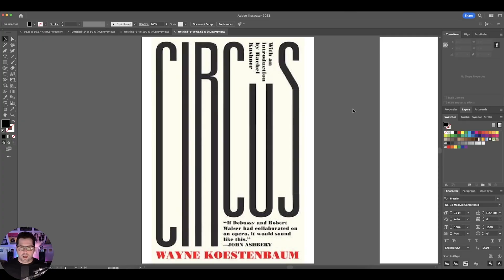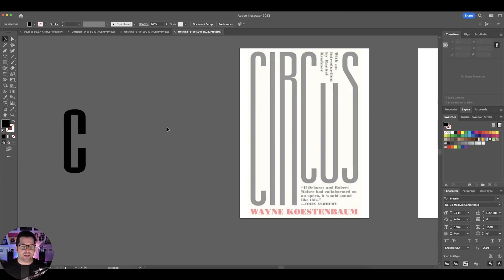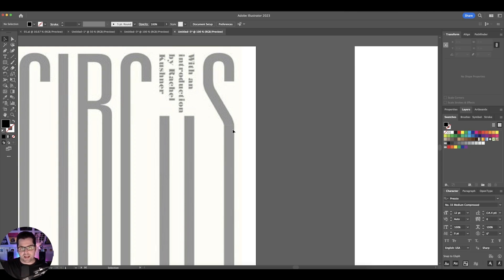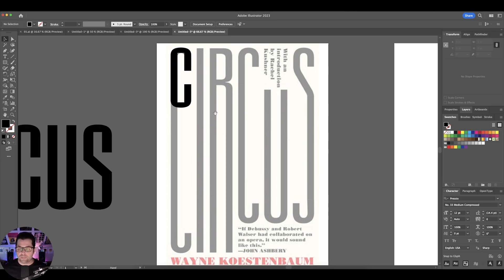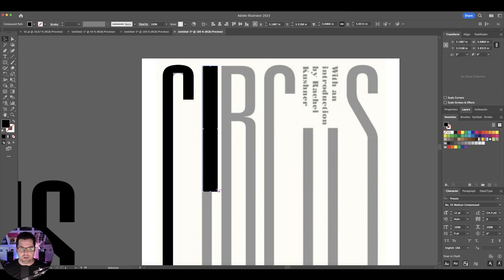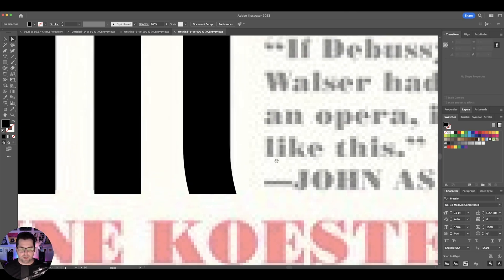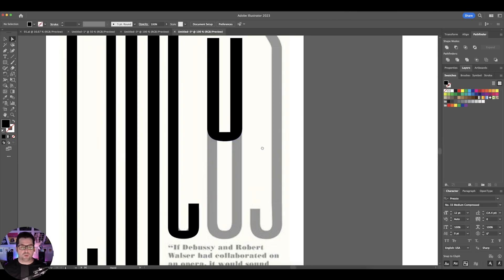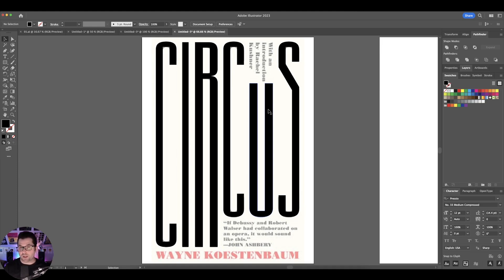How to Stretch Text in illustrator (The Right Way) ✅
In this video, I'll show you how to stretch text the right way using Adobe Illustrator. It's easier than you might think!